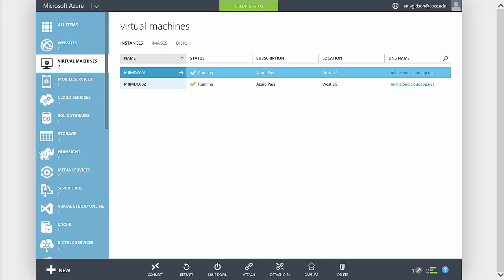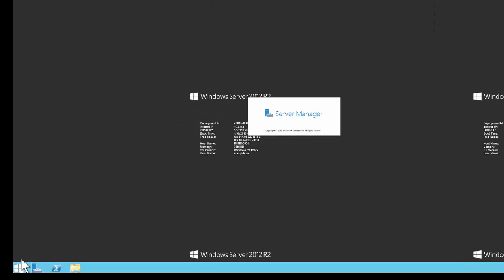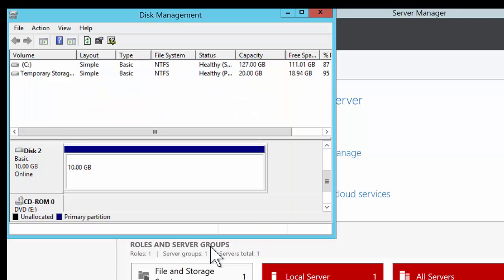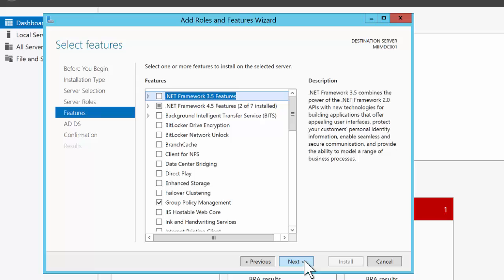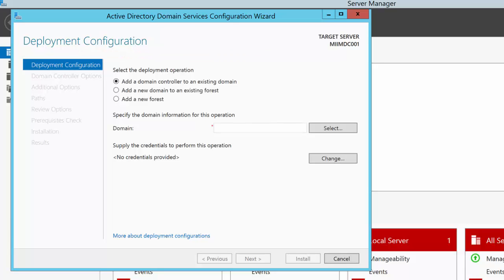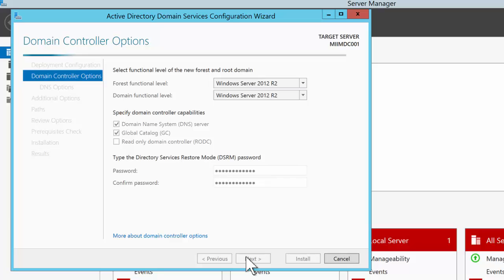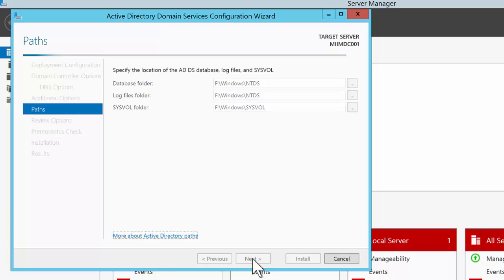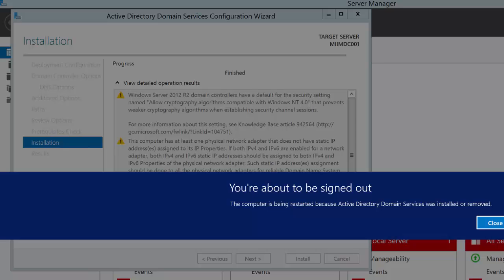Part 3 - Installing and Configuring Active Directory on a Virtual Machine in Microsoft Azure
This video demonstrates installing and configuring Active Directory on a Windows Server 2012 R2 Virtual Machine in a Microsoft Azure Cloud Environment.